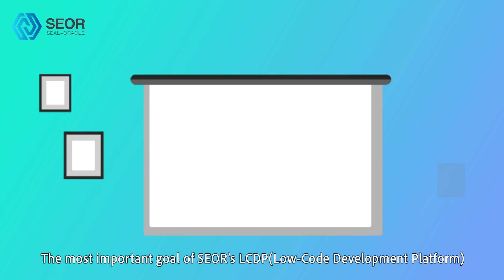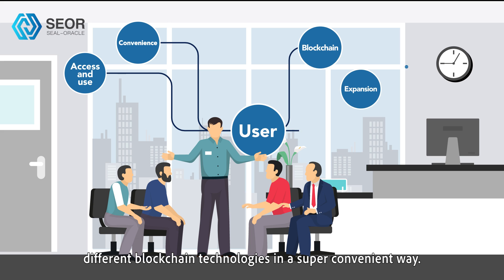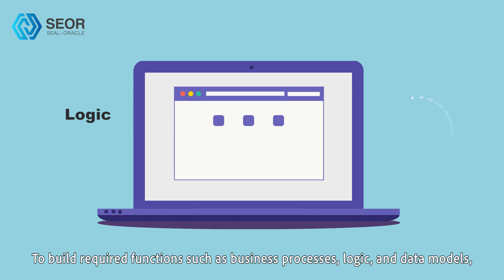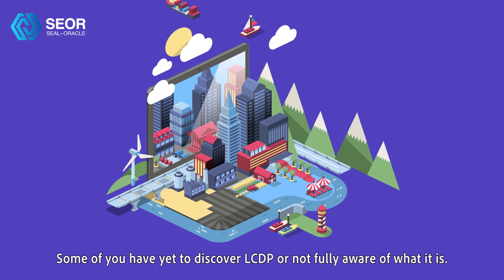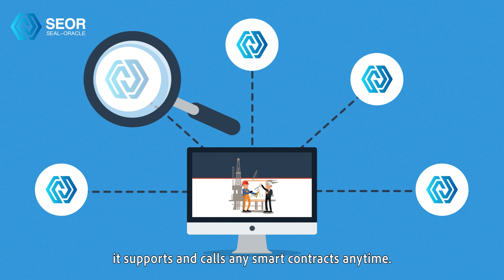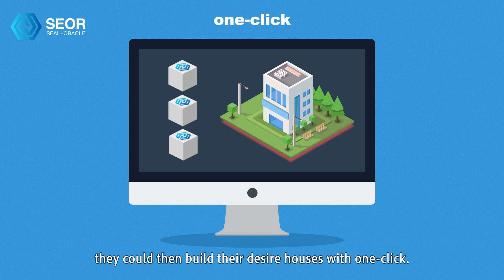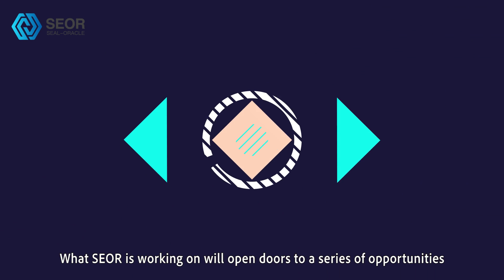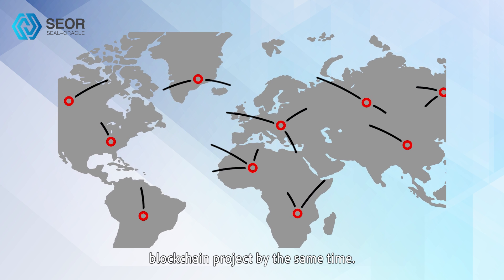Channel SEOR Season 1: What is LCDP?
LCDP is called Low-Code Development Platform. The technical advantages of LCDP are: dApp developers can complete app-to-dApp development with a small amount of code, lowering the barriers for traditional industries to enter the blockchain world, allowing more people to participate in dApp development. Not only programmers with professional programming capabilities, but also business personnel with non-technical backgrounds can build applications.